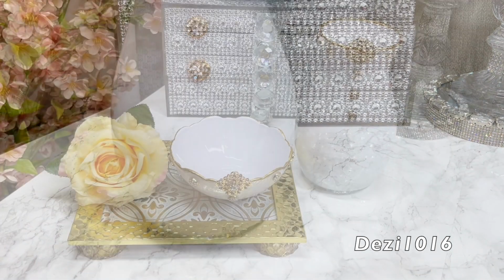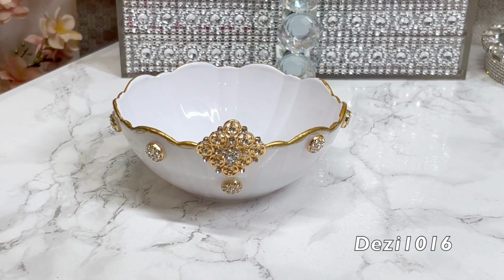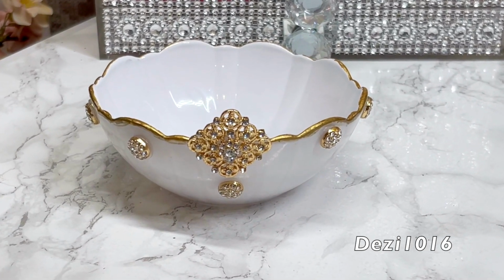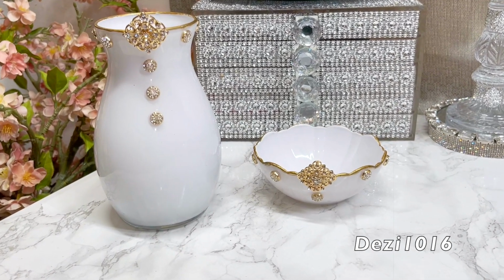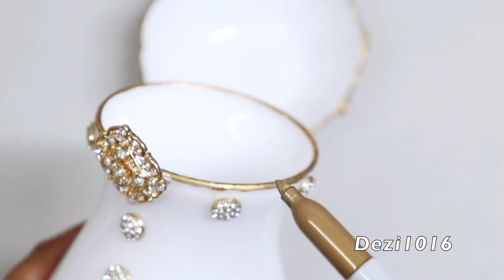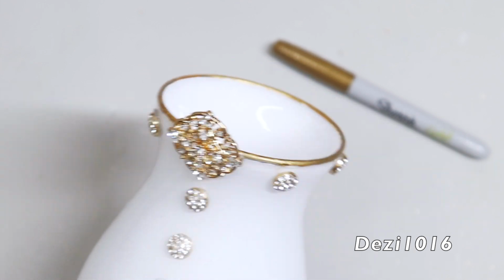DIY ROOM DECOR! DIY EASY PORCELAIN LOOK VASE AND DISH ROOM HOME DECORATING IDEAS DIY ROOM DECOR!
DIY Room Decor DIY Home Decorating Ideas DIY

The small dish was thrifted, and the vase is from the Dollar Tree.

Glossy Acrylic Paint in White 8 oz

Rhinestone Crystal Flower Brooches Pins

SHARPIE Metallic Permanent Marker

50 pcs Small Rhinestone Crystal Decorations Round Buttons

Before you shop anywhere, sign up with Rakuten, it's FREE.  Earn Cash Back I use Rakuten every time I shop on-line. I Shop with Rakuten at all my favorite stores.

Here are some of the stores I shop at using Rakuen, Amazon, Sephora, ULTA, Macys, SHEIN, and more. Rakuten is where you can get Cash Back for shopping at over 3,500 stores. It's Free.

Music: Nothing On Me - Patrick Patrikios from the youtube music library